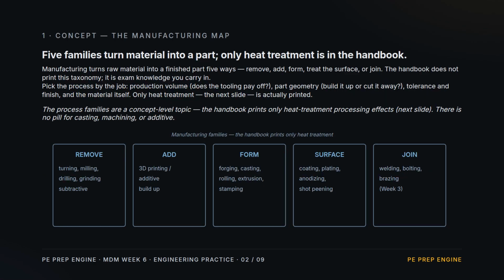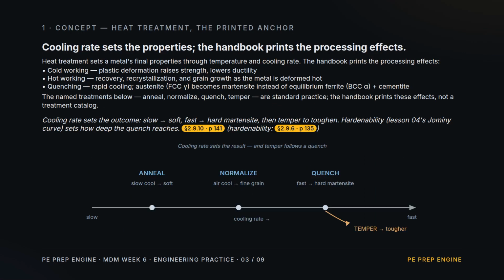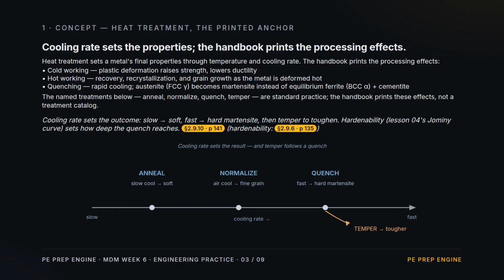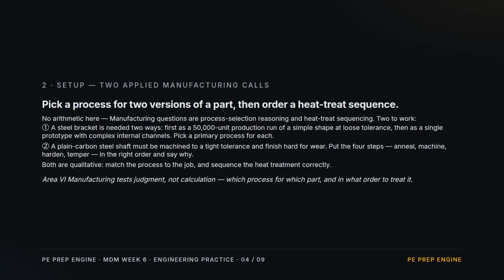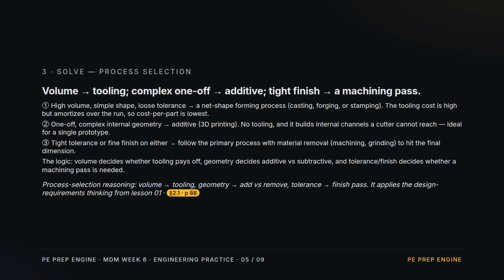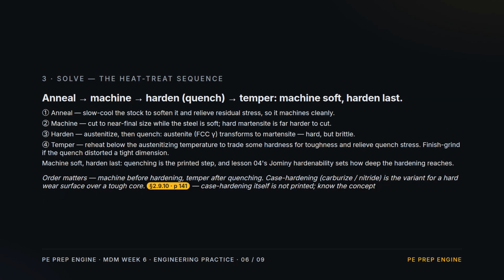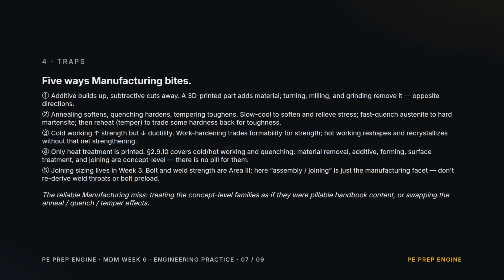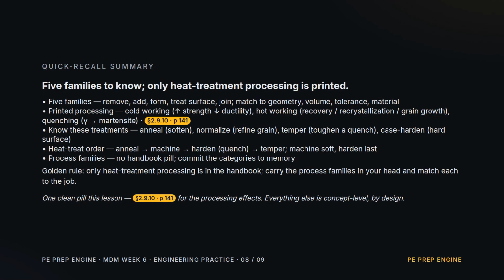Manufacturing Methods — PE Mechanical MDM Week 6 (Lesson 05 of 10)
PE Mechanical · Machine Design & Materials · NCEES Handbook 2.0 indexed

  • Only heat treatment is actually printed. The handbook gives the processing EFFECTS: cold working raises strength and lowers ductility; hot working allows recovery, recrystallization, and grain growth as the metal deforms hot; quenching cools fast enough that austenite (FCC gamma) becomes hard martensite instead of the soft equilibrium ferrite (BCC alpha) plus cementite
  • Cooling rate is the lever — slow to soften, fast to harden, then temper to toughen. The named treatments — anneal (slow-cool, soft), normalize (air-cool, fine grain), quench (fast, hard martensite), temper (toughen a quench) — are standard practice; the handbook prints the effects, not a treatment catalog. Hardenability (lesson 04's Jominy curve) sets how deep the quench reaches
  • Process selection is judgment, not arithmetic: high volume + simple shape + loose tolerance → a net-shape forming process (casting, forging, stamping) whose tooling amortizes over the run; a one-off with complex internal geometry → additive (no tooling, builds channels a cutter cannot reach); a tight tolerance or fine finish on either → follow with a material-removal pass (machining, grinding). Volume decides tooling, geometry decides add vs remove, tolerance decides the finish pass
  • Heat-treat sequencing worked cold: anneal → machine → harden (quench) → temper. Anneal first to soften and relieve stress so it machines cleanly; machine to near-final size while soft; austenitize and quench to hard-but-brittle martensite; temper below the austenitizing temperature to buy back toughness. Machine soft, harden last — and case-hardening (carburize / nitride) is the variant for a hard wear surface over a tough core
  • Five traps: additive builds up while subtractive cuts away (opposite directions); annealing softens, quenching hardens, tempering toughens — keep them straight; cold working raises strength but lowers ductility (hot working reshapes without that net strengthening); only heat treatment is printed, so the other four families carry no pill; and bolt/weld sizing is Week 3's Area III, not here — do not re-derive weld throats or bolt preload

  • §2.9.10 · p 141 — heat-treatment processing effects: cold working, hot working, and quenching (gamma → martensite). The one clean pill this lesson carries
  • The five process families — material removal, additive, forming, surface treatment, and joining — are concept-level by design and carry NO handbook pill; commit the categories to memory
  • Cross-refs (not re-taught): hardenability / the Jominy curve → §2.9.6 · p 135 (lesson 04); joining and weld/bolt sizing → Week 3, Area III

This is lesson 05 of 10 in the Machine Design & Materials — Week 6 (Engineering Practice & Supportive Knowledge) course. Lessons are sequenced — start at Lesson 00 if you're new.